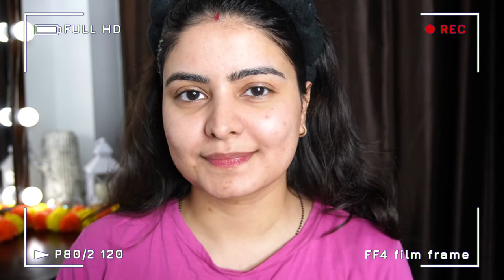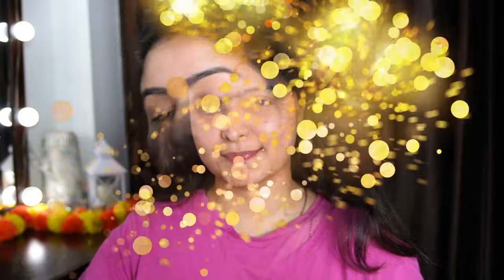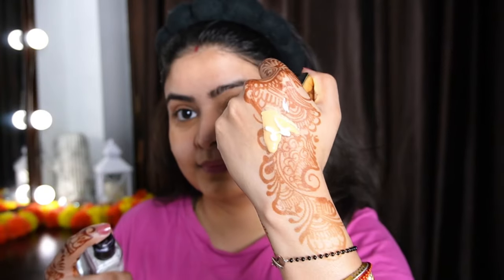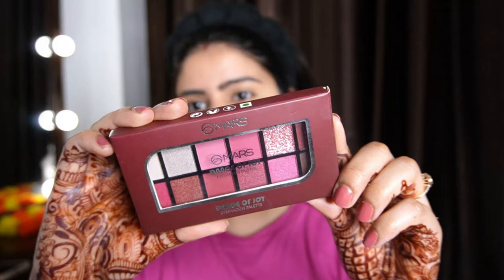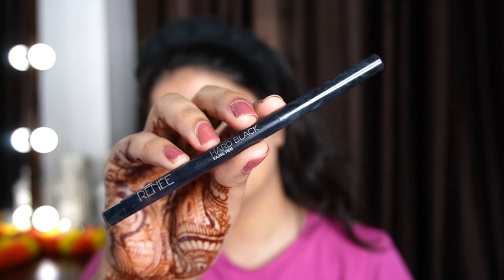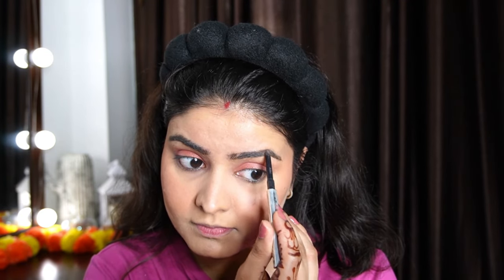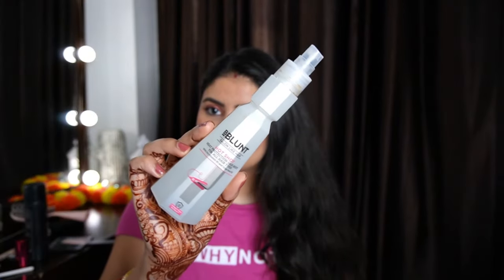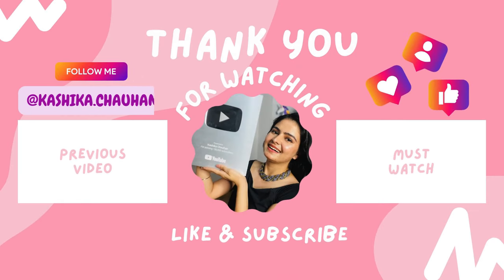Easy Step by Step: ACNE SKIN Makeup for newly BRIDES | My 2024 Karwa Chauth Makeup Look | Kashika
Hi guys, I filmed this super easy and simple makeup look for karwa chauth and since wedding season is coming, this tutorial can be perfect for all my acne skin girl gang.
I have shown how I achieve full-coverage makeup without making is patchy or caky even on irritated skin because of acne gels.

M.A.C Studio Fix Fluid SPF 15 Mini Soft Matte Foundation With Hyaluronic Acid - NC25:

Philips straightener:

Plum Goodness: Kashika15
Dot&Key: Kashika15
Qurez: Kashika15
Kindlife: KASHIKAKL
MARS: Kashika10
DermaCo: Kashika2024
FAQ:
Height: 5'2
Camera I use
Phone I use